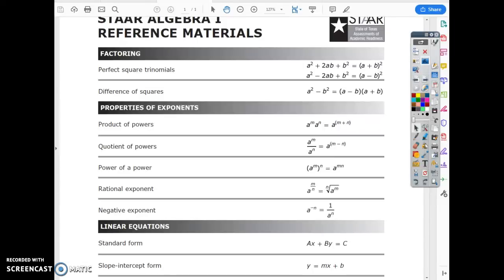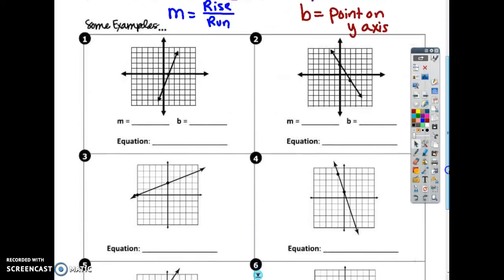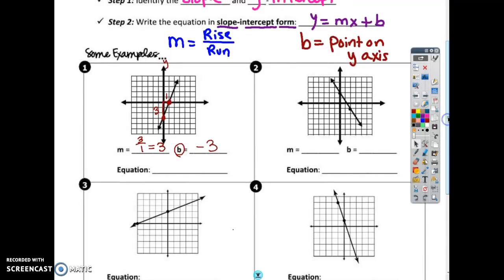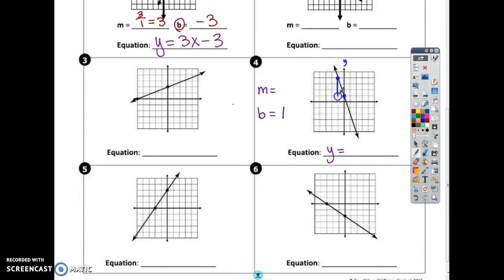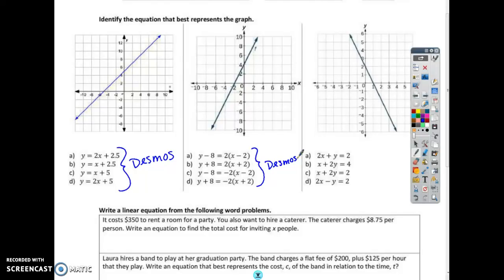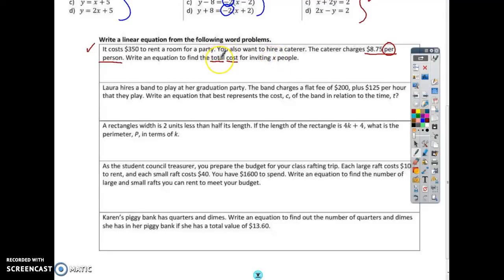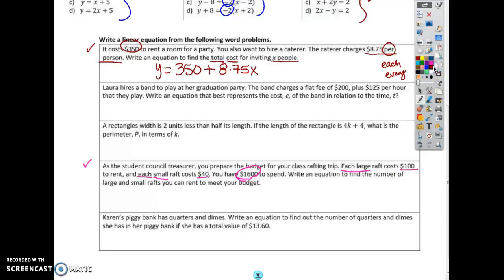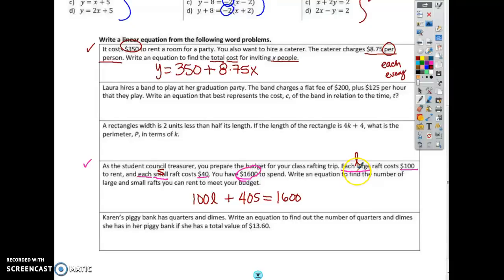Writing Linear Equations Graphs & Word Problems